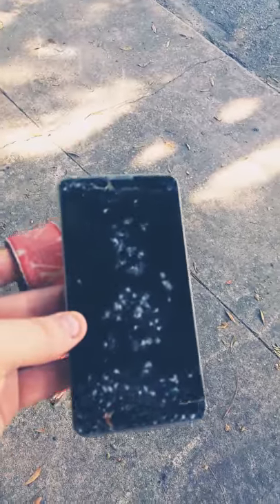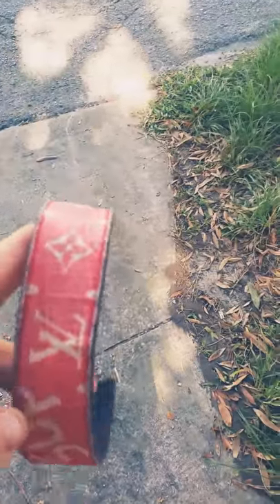Dumpster diving at phone store and found a Louis vuitton